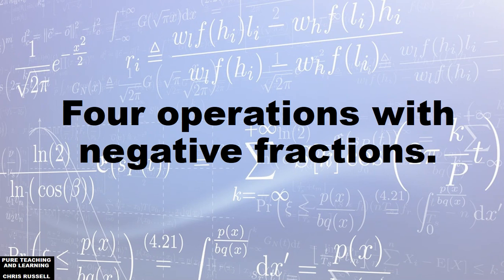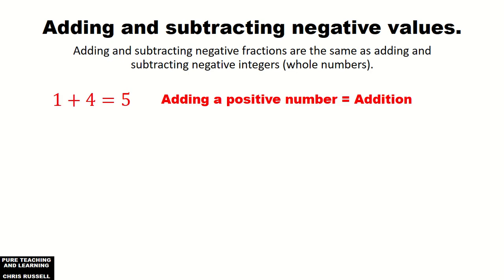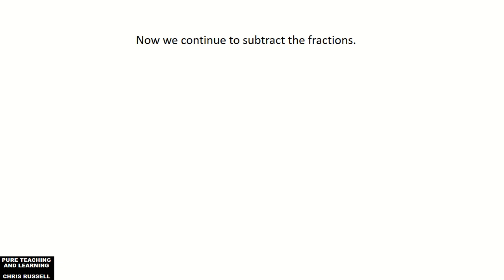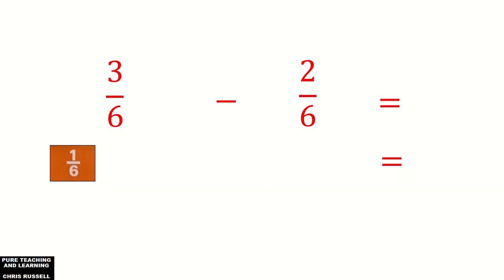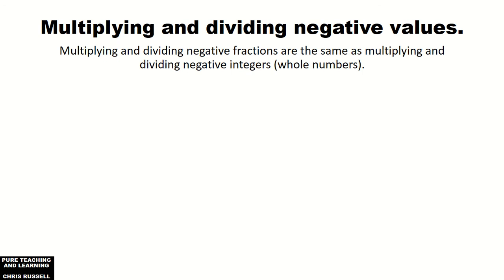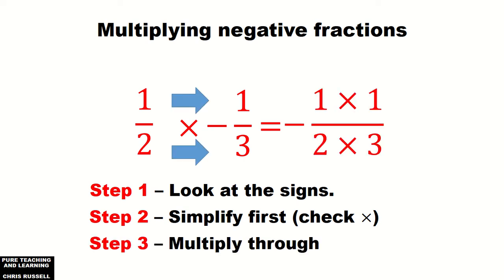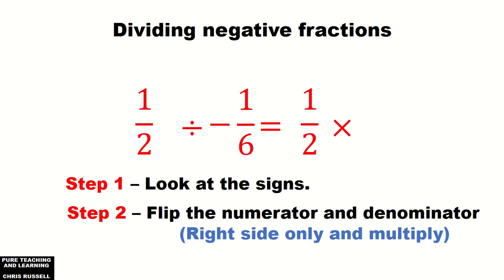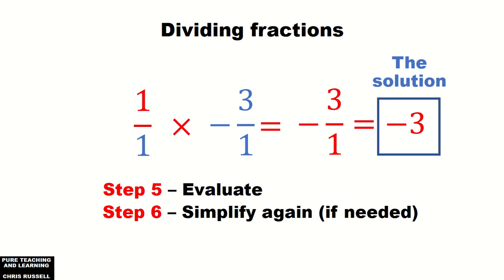Four operations of negative fractions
This video goes through how to add, subtract, multiply and divide negative fractions.